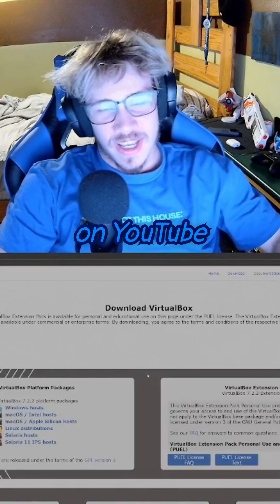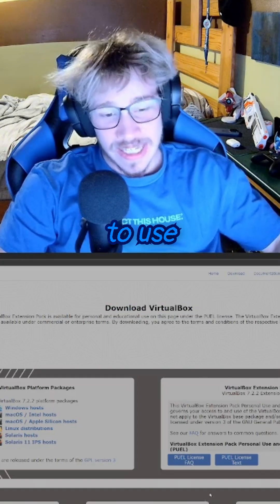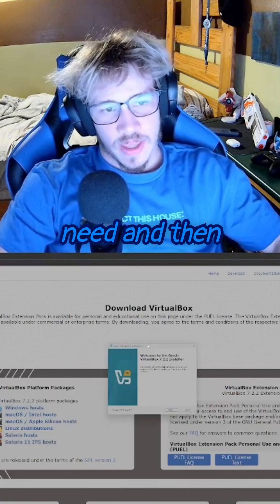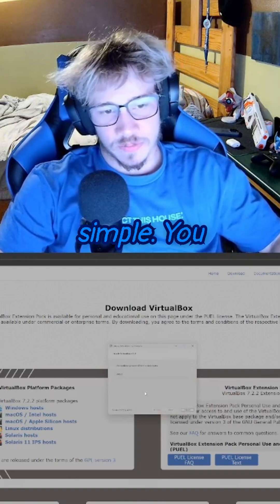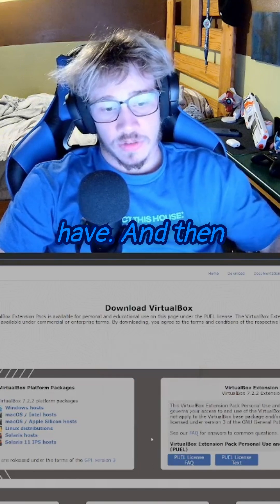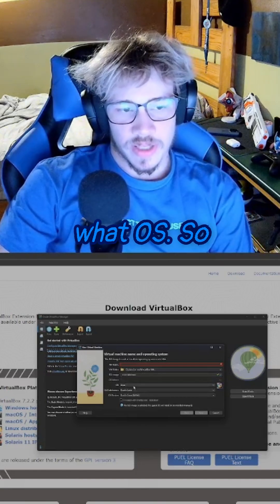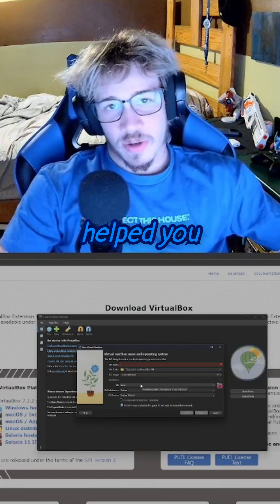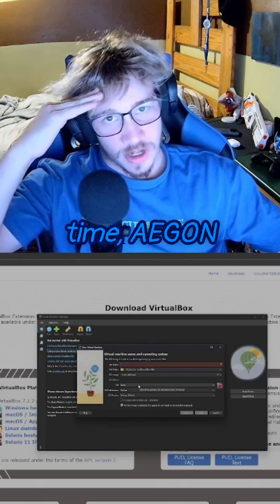How to set up a Virtual Machine!